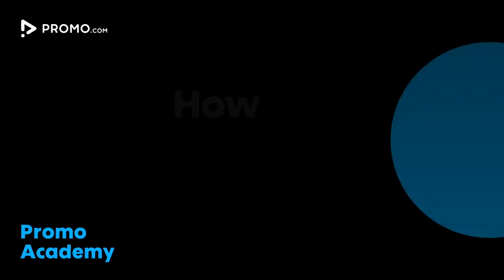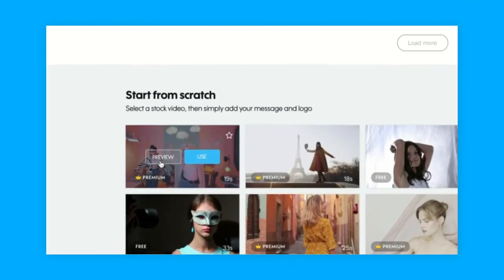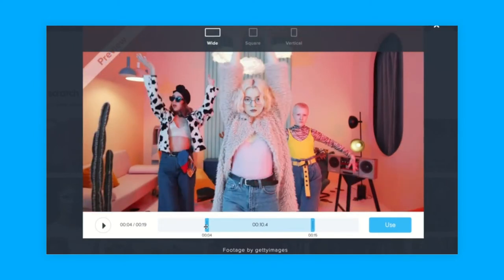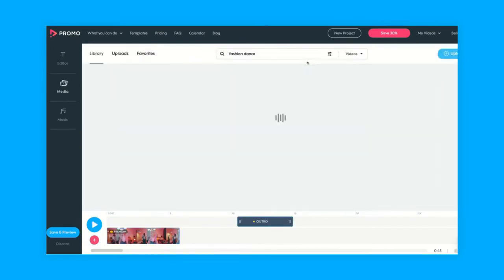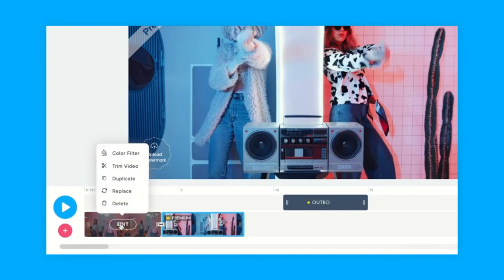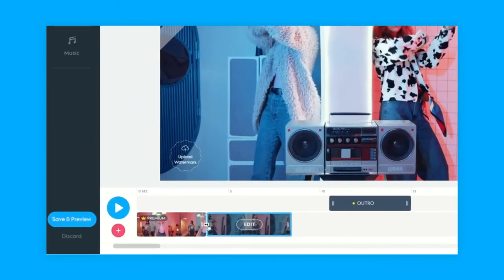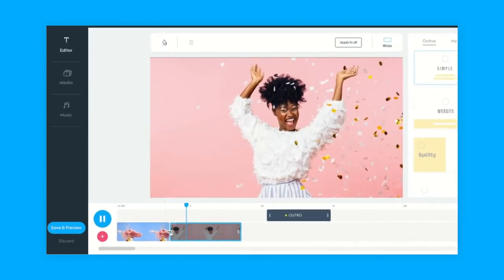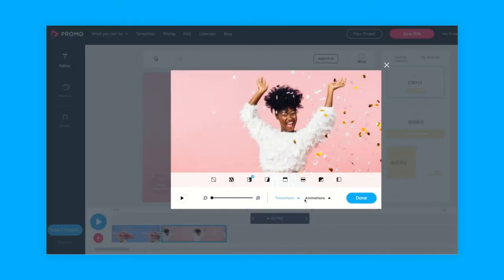Promo Academy | How to trim and edit footage on Promo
Promo.com is the world's leading online video maker, paving the way for companies and small businesses everywhere to get seen.

We help our users create marketing videos to effectively promote anything in just minutes.